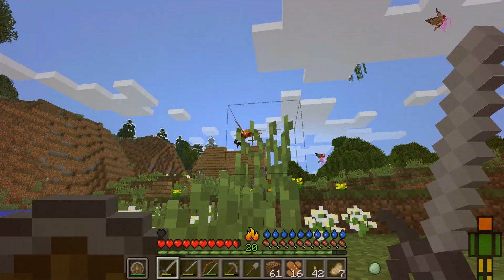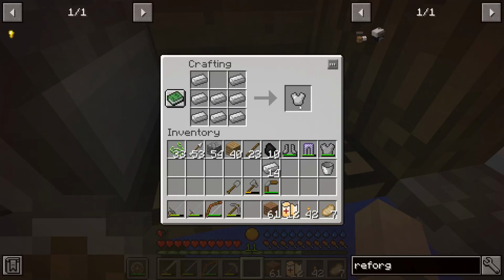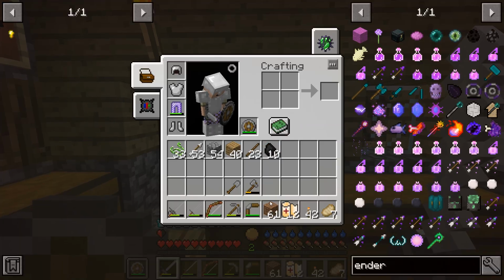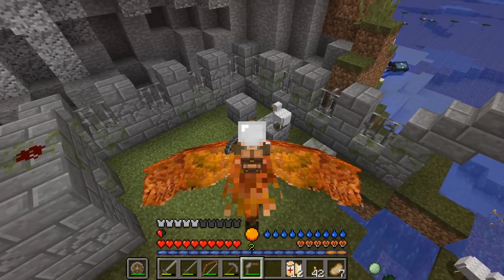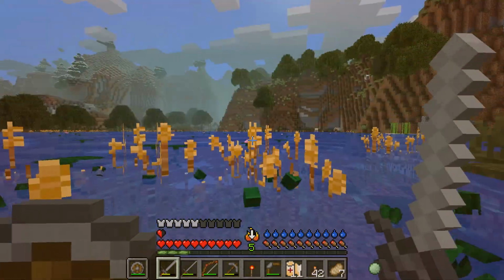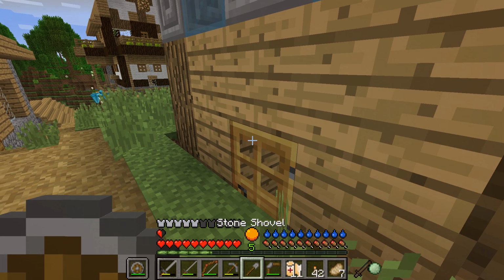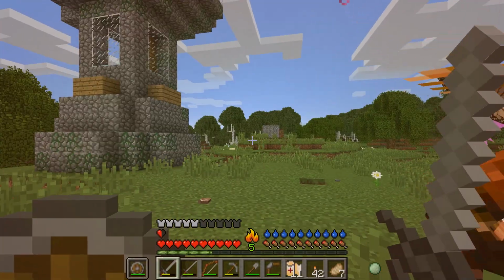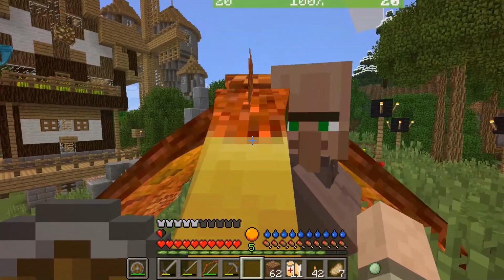RLCraft - Found an Amazing Village! (RLCraft Modpack Ep. 7)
Let's play RLCraft Modpack! In this episode, we discover an amazing town but the villagers and guards don't seem to like me very much! Still, I'm thinking of moving here... what do you think?